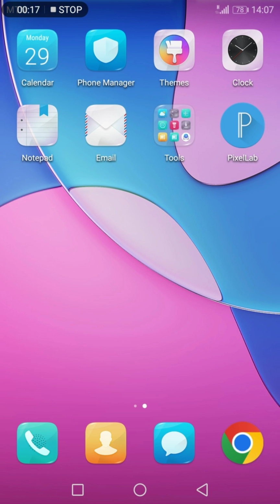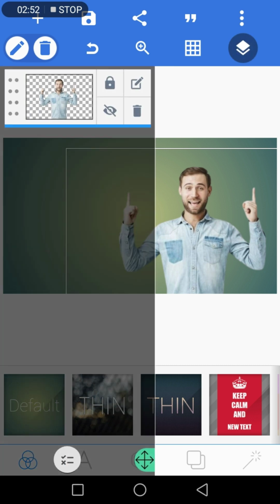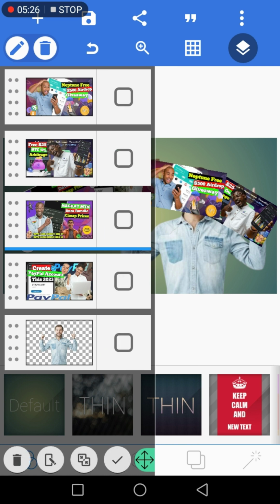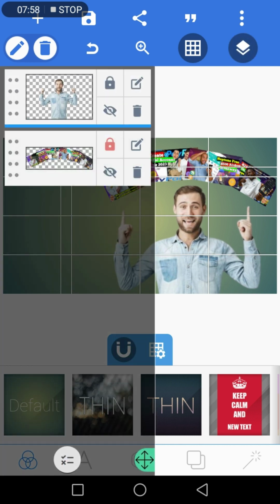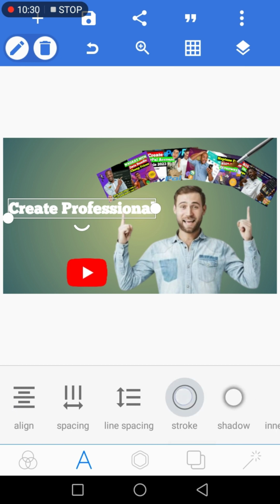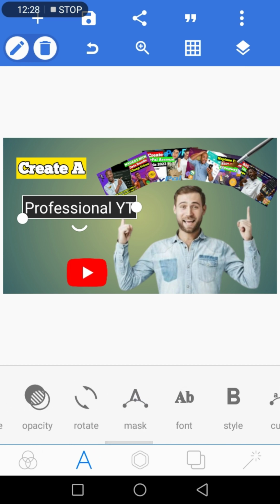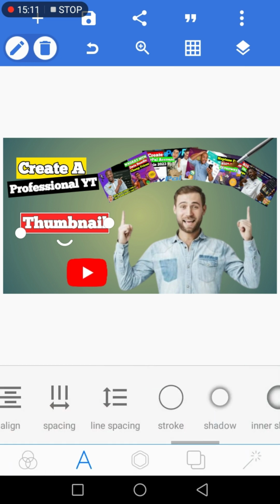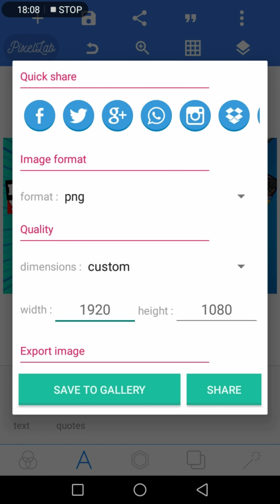How to Create a Professional YouTube Thumbnail 2024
Looking to stand out on YouTube in 2024? Learn how to create a professional thumbnail that will make your videos pop! In this tutorial, we'll show you step-by-step how to design a thumbnail that grabs viewers' attention and boosts your click-through rate. From selecting the right images to choosing eye-catching fonts, we've got you covered. Don't underestimate the power of a great thumbnail - it could be the difference between your video going viral or being ignored. Watch now and learn the secrets to creating a thumbnail that demands clicks in 2024!